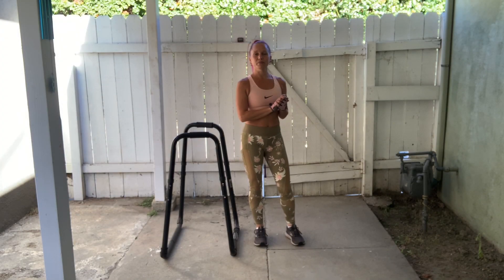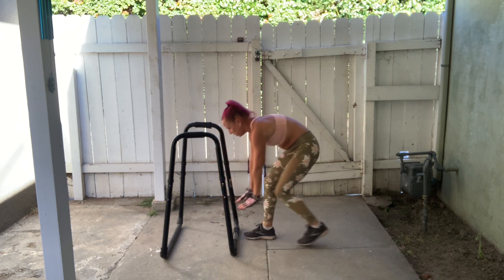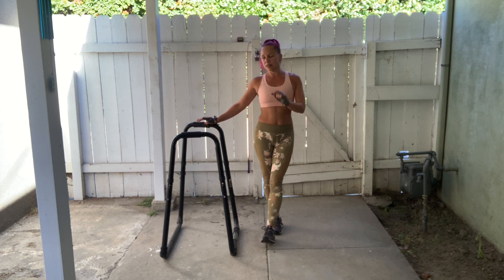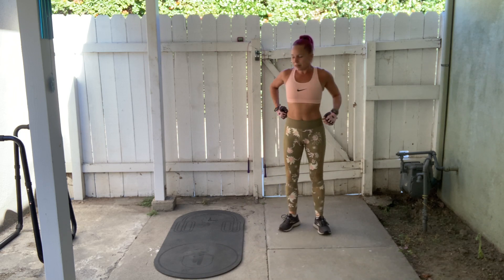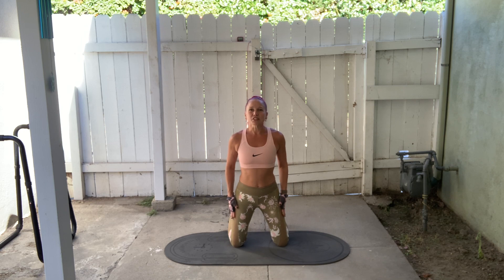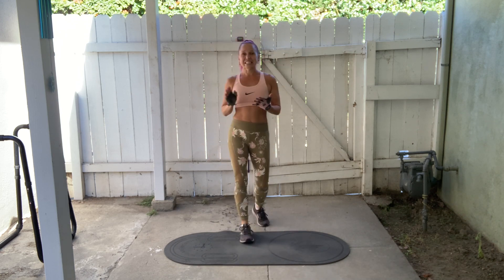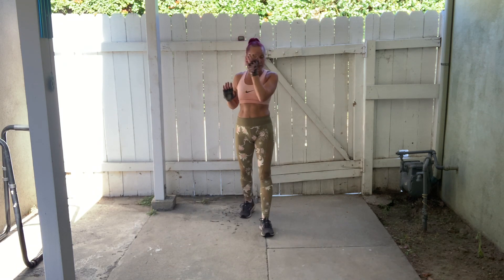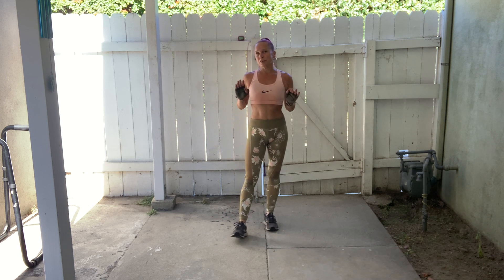October workout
30 minutes interval training

Even though this workout is 30 minutes long, I am including it on several playlists of shorter workouts because it is very easy to adjust the time by increments of 5 minutes without changing anything other than how many rounds you are doing

I am also including it on my playlist of body-weight workouts because even though I am using a piece of equipment that you may not have, I was not lifting any weight. So it is technically a body-weight workout. Also, I provided an equipment-free modification before the workout, so you really can very easily do the workout even if you do not have a dip bar like the one I am using or something similar, like a walker

Here is the breakdown:

1. Ninja jump tucks (1 minute to do 3 reps)
2. Combo:
• Kick over the dip bar into a reverse lunge + kick-up (right leg)
• Kick over the dip bar into a reverse lunge + kick-up (left leg)
• Knee-raise burpee
• 1 dip (assisted if necessary)
(4 minutes to complete as many sets as possible)

Set your timer for 2 intervals. The first interval will be a 1-minute work interval and the second interval will be a 4-minute work interval. This is 5 minutes. Now set your timer for 6 rounds of these 2 intervals for a total of 30 minutes for the entire workout, which means that you will complete everything listed above a total of 6 times. There are no rest intervals but there will be time to rest because after you complete your 3 reps of ninja jump tucks, you can take the rest of that 1-minute interval to rest before you begin the combo

If you want a shorter workout, just do fewer rounds. Each timer you complete 3 ninja jump tucks + 4 minutes of the combo is 5 minutes, so you can easily turn this onto a 5, 10, 15, 20, or 25 minute workout. You can also make it longer if you want to do more than 6 rounds

If you don't have a dip bar or something similar that you can use, like an old walker for example, you can still do this entire workout right along with me. I demonstrated an equipment-free modification for the combo so you can do this workout even if you have no exercise equipment whatsoever. I also demonstrated a beginner modification for the ninja jump tucks, so don't give up on the workout just because you think you can't do them

As always, if anything is unclear, if you have questions about the format or about any of the exercises we are doing today, if you need any further help with modifications or substitutions beyond what I have provided in the video, please just ask. It is very important to me that the workouts are accessible to anyone and everyone who wants to do them, so I am always happy to do whatever I can to help facilitate that

As an added bonus today, I did an extra 30 minutes of moderate-paced cardio with my jump rope as soon as I finished the workout. I didn't include it in the video because it is not part of the workout and because I was listening to music and I don't want to get a copyright strike. Again, the additional cardio is completely optional, but if you want to do what I did, set your timer for 60 rounds of 10-second rest intervals and 20-second work intervals to get your 30 minutes. If you don't have a jump rope or you can't jump rope for whatever reason, you can always add on some other type of cardio, like a 5k or a swim or a hike or a bike ride, whatever you feel like doing